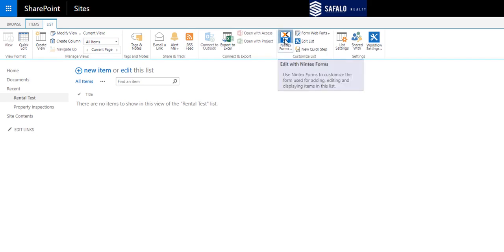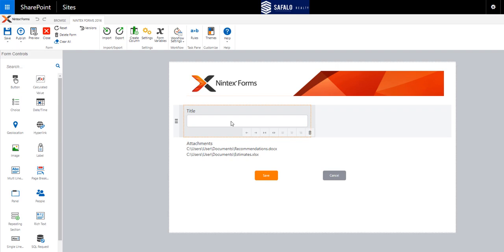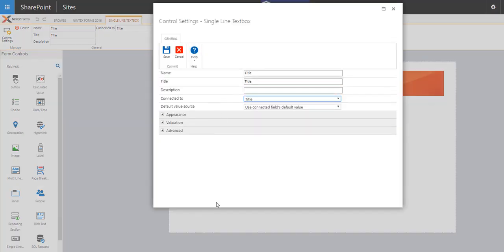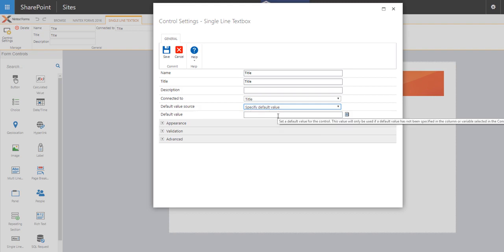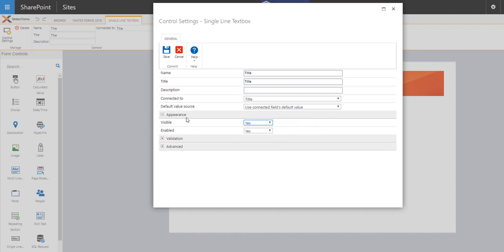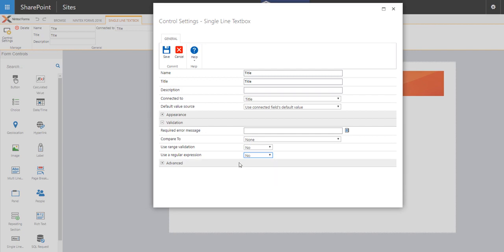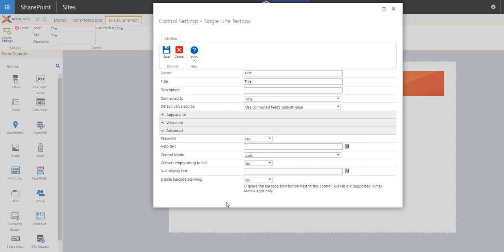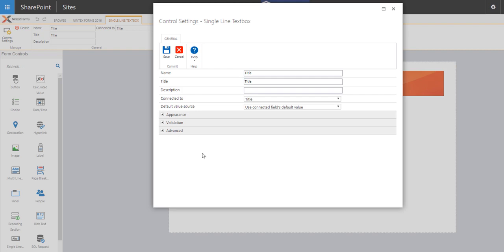Single Line Textbox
Nintex for SharePoint overview

Nintex Workflow and Forms for SharePoint automates simple and sophisticated workflow logic quickly and easily, with clicks, not code.

First we'd like to give you a brief overview of how our existing customers are using Nintex for SharePoint. This will help you understand what you can ultimately accomplish with the Nintex Workflow Platform. Browse the tabs below to read about the various use cases.

As you might've learned, Nintex for SharePoint includes many capabilities such as mobile, connectors, analytics and more. Within the scope of this course, we will focus on the workflow and forms capabilities within SharePoint.

By now you will have either taken WP01: Intro to Nintex or already understand the basic concept of how Nintex Workflow and Nintex Forms are integrated with lists and libraries in SharePoint. We will now build on top of that knowledge with basic form controls and workflow actions, so that you have the tools to automate a real world business process. Here's a quick overview of what is covered in the following lessons:

Nintex Forms Controls
Single Line Textbox: used to capture short text inputs such as name and e-mail
Yes/No: used to capture a Boolean input where a true or false value is needed
Date/Time: used to capture a date and time input
Choice: used to provide the user with multiple pre-defined selections

Nintex Workflow Actions
Action set: used to group multiple workflow actions together
Assign flexi task: used to assign tasks to individuals such as request reviews
Build string: used to generate a string value to be used in the workflow
Calculate date: used to manipulate date values and return them
Collection operation: used to store and manipulate multiple values in an array
Convert value: used to change the data type of a returned value
Log in history list: used to log workflow events in a workflow history list
Math operation: used to perform calculations on integer type values
Run if: used to apply 'if A, then B' logic to the workflow
Send notification: used to send messages to individuals or groups
Set variable: used to set the value of a variable to be used in the workflow

Once you've developed a basic understanding of the form controls and workflow actions above, it's time to put it into practice. You'll be taken through a tutorial of how to develop a real world solution for a line of business, and build it with us. The solution will address the following business scenario:
- Hardware Request (tutorial)
- Rental Application (project)

Getting started
Now let's get started with learning about the specific product features. It is recommended that you open up your SharePoint list with Nintex Workflow and Nintex Forms enabled, in order to follow along with the videos and practice what is shown.

Basic form controls

Responsive vs Classic
When you open Nintex Forms to create a new form, you have the option of creating a responsive form or a classic form. There are distinct advantages to each option, but you can adhere to a few general rules when making your decision:

- Responsive form: Fast and responsive layout that adapts to any device and screen size
- Classic form: Fixed-width layout with advanced customization features enabled

If you're new to using Nintex Forms, we recommend getting started with the responsive form layout, which is what we'll be using throughout this course. Now watch the following videos to learn about the common form controls used in solutions today.

Some advanced form control settings are shown for the more experienced Nintex users. Fully understanding them is not required for completing this course.

This control is used to capture single lines of text values, such as names, emails, and even phone numbers (stored as a string).
Key takeaways
- The Name value is used to reference the control elsewhere. This will be discussed in the workflow portion of the course.
- The Title value is the label of the control that shows on the form itself for the end user.
- The Connected to value specifies the column within your SharePoint list to connect this field to.
- The Default value field allows you to pre-fill the control with a value that users are likely to enter.

These configuration settings can be found in many other controls as well, providing the same functionality. Additionally, you'll find Appearance settings to customize how controls will look:
- The Visible field determines whether or not to display the control.
- The Enabled field determines whether or not the control works for the end user.

Note that many controls like this one have a Required field in the Validation section. This allows you to specify whether the control is required to be filled in by the user.

Basic form controls